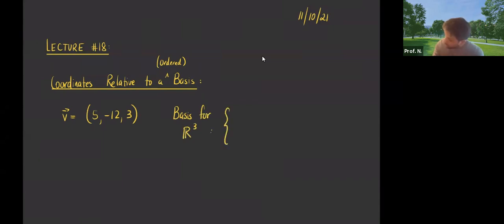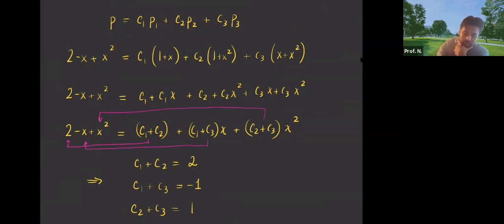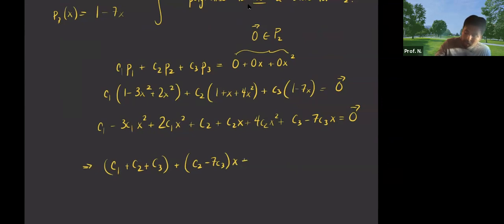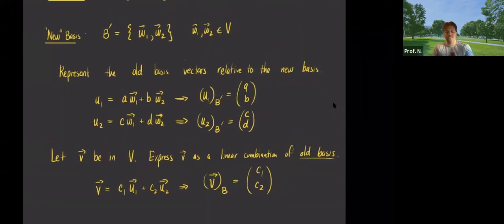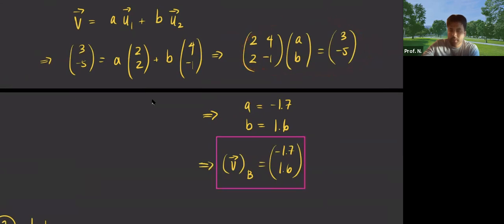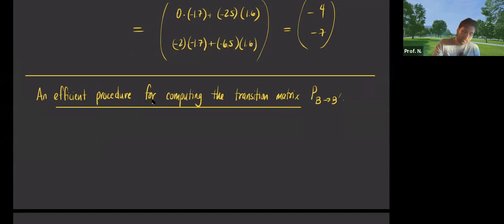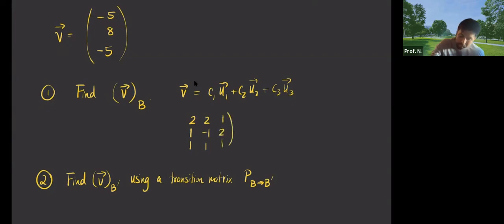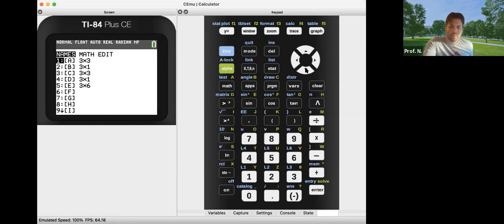Math 231 | Lecture 18